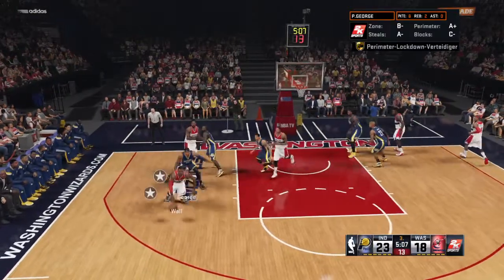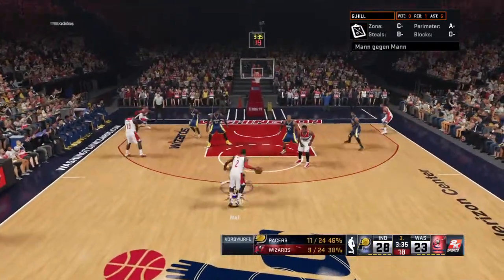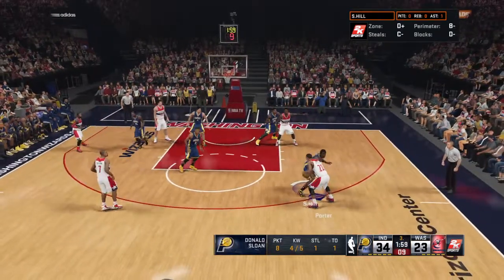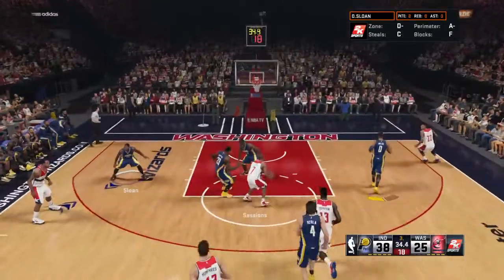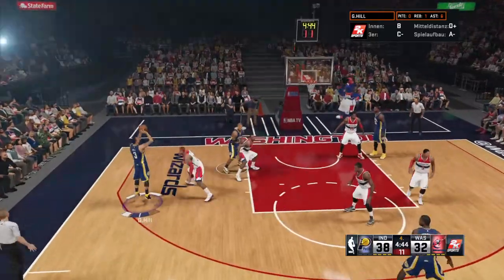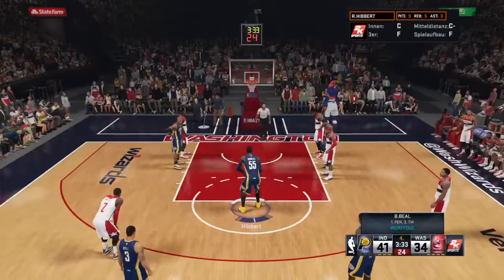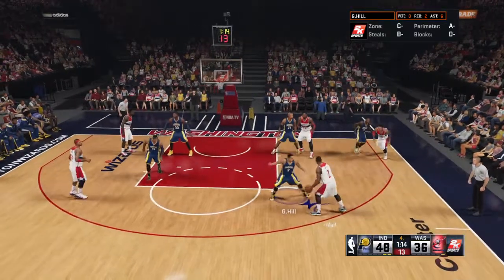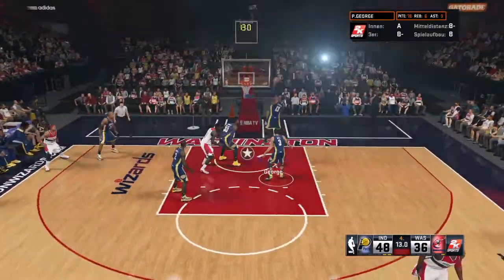NBA 2K15 PS4 MyGm Pacers #5